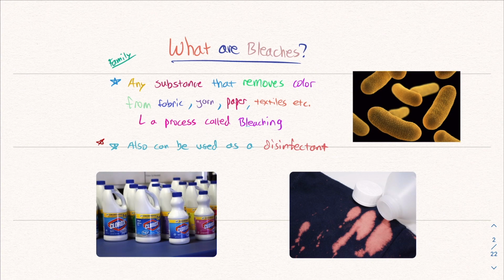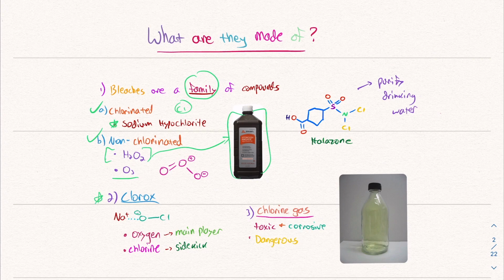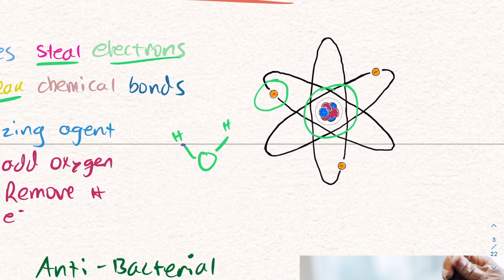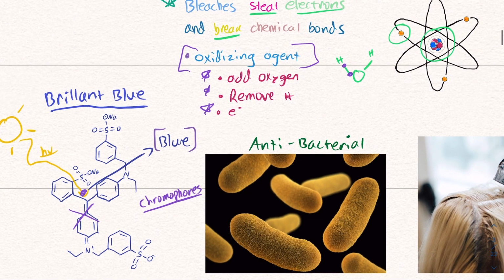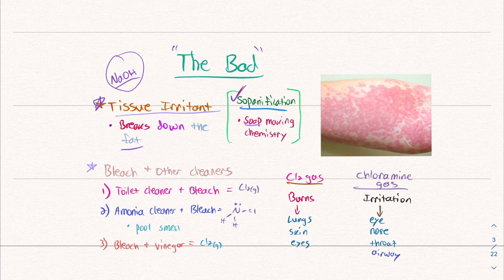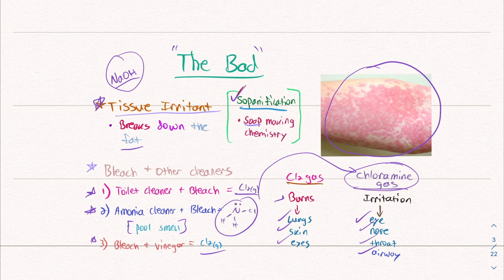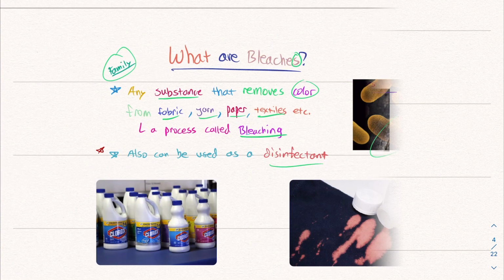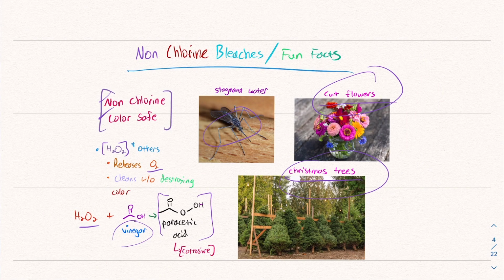Bleach: What It Is and How It Works!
Bleach is one of the most widely used substances in the world. Today we are going to figure out what it is and how it works. I hope you learn something new!

**I spelled ammonia wrong. Its "ammonia" not "amonia".